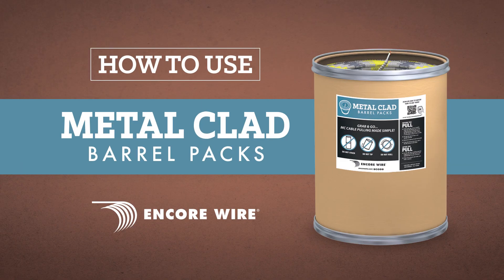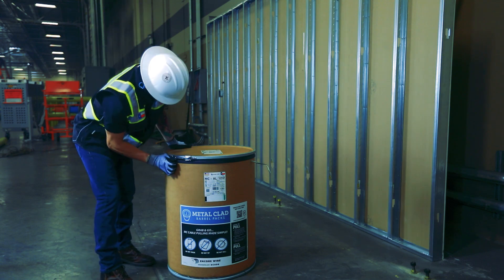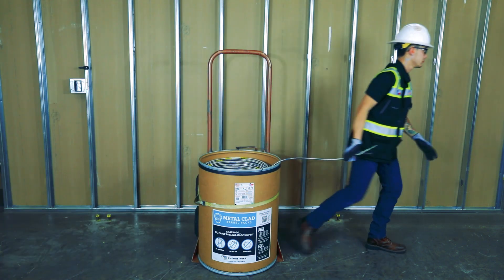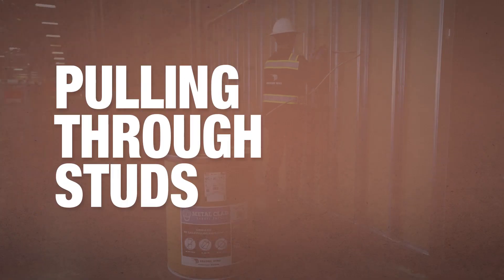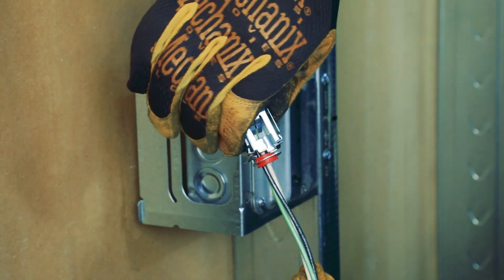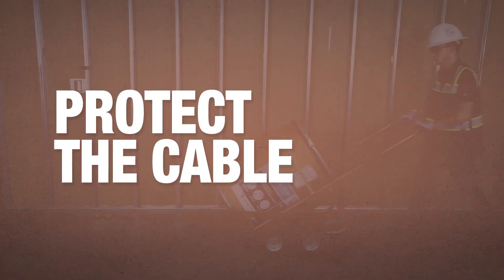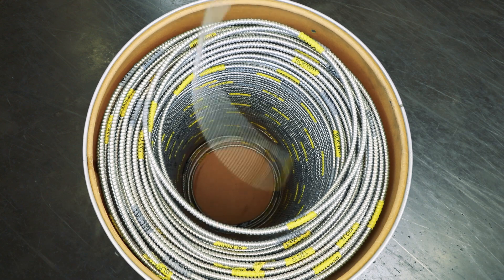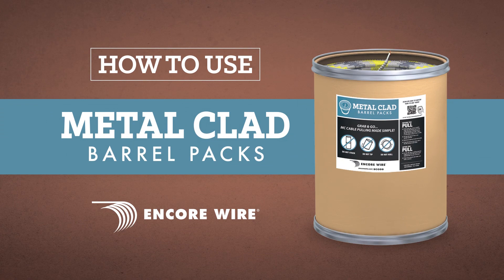MC Barrel Pack "How To"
Pull cable from any angle with Encore Wire’s MC Barrel Pack!

Designed for quick and easy set-up, Encore Wire’s MC Barrel Pack can be positioned in the middle of the room, allowing wire to be paid out in a 360-degree radius without any tangles.

With the hardworking MC Barrel Pack, you get more wire in a smaller footprint with less set-up time, less clean-up time, and less overall scrap than a traditional reel.